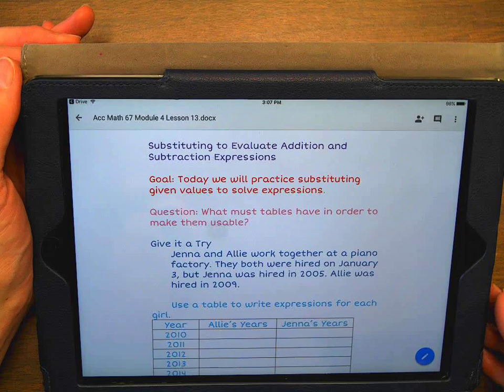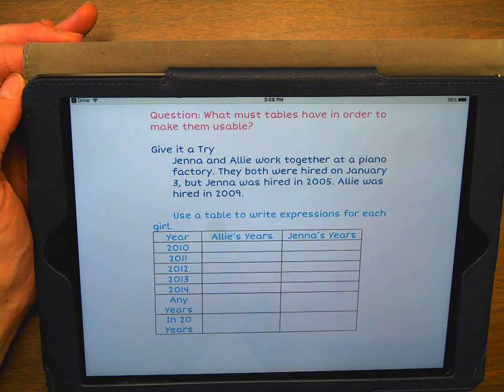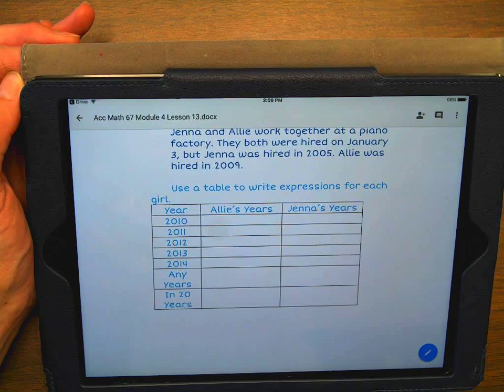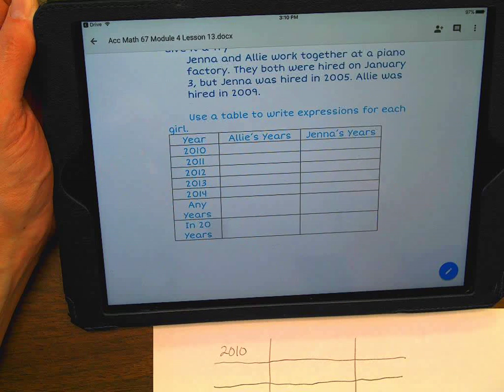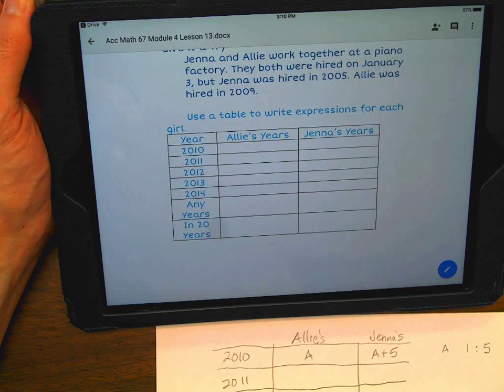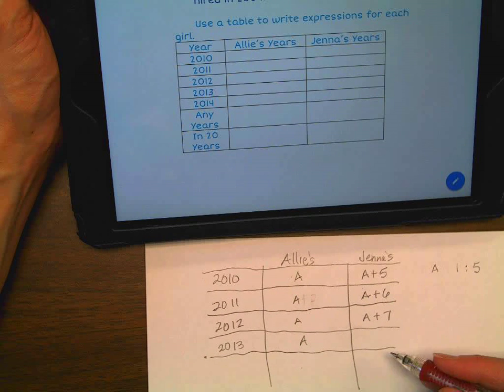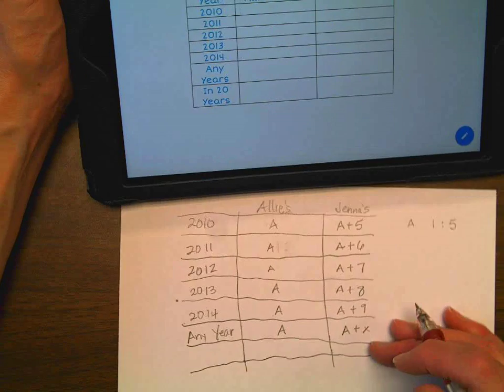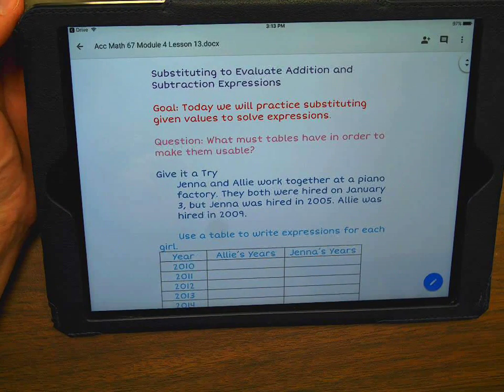Acc Math 6:7 Module 4 Lesson 13